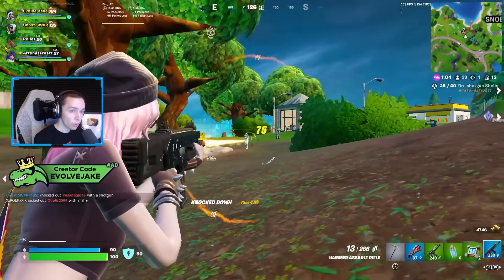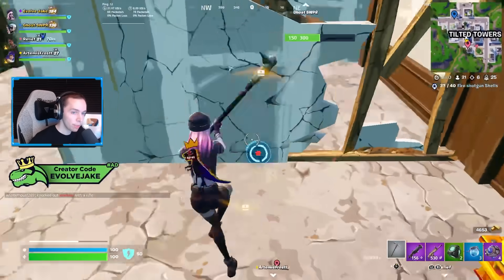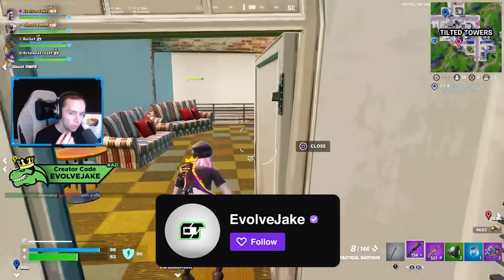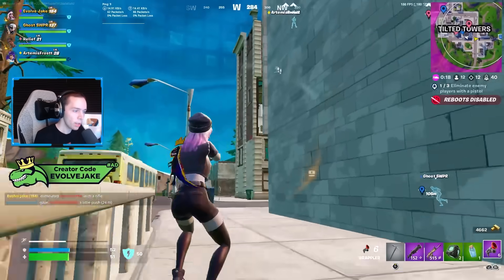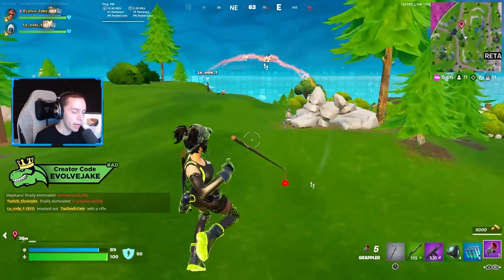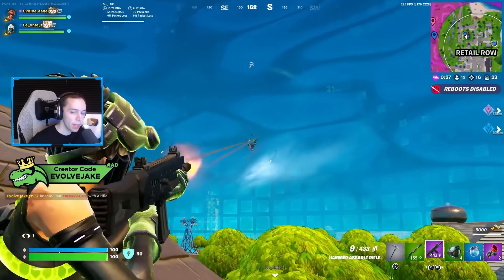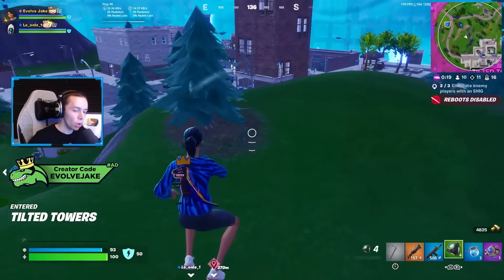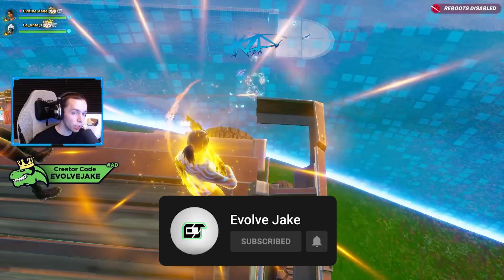This Is The Best Loadout in Fortnite Reload Zero Build (Zero Build Tips & Tricks)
In this video I go over the best loadout in Fortnite Reload for zero build mode! The Fortnite Reload loot pool is pretty large and with the mode being super chaotic a lot of players are not sure which weapons are best in Fortnite Reload. Let me know what your favorite loadout is in Reload down in the comments below!